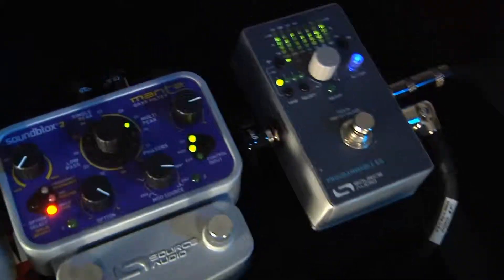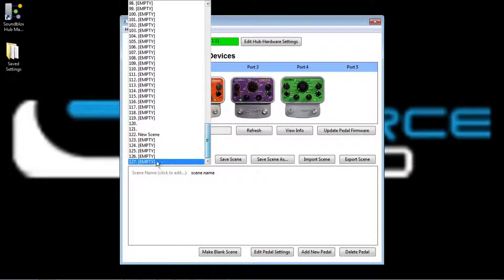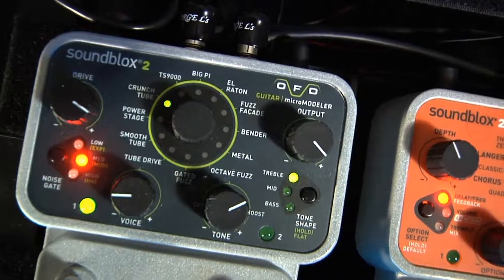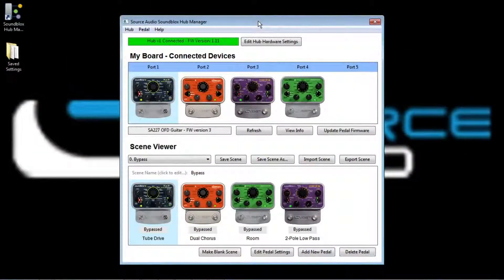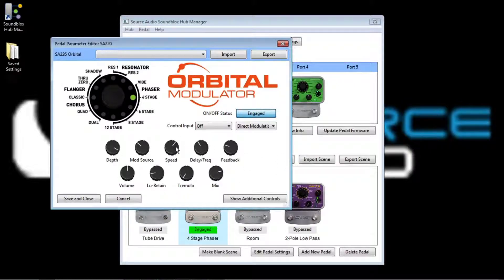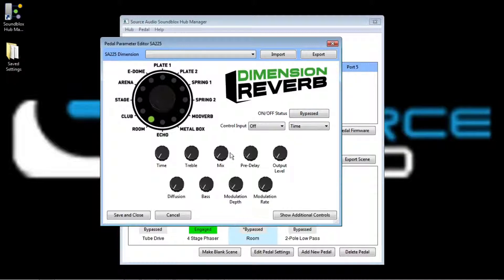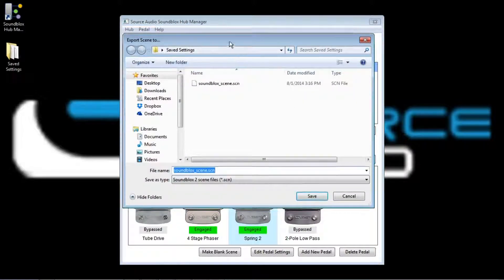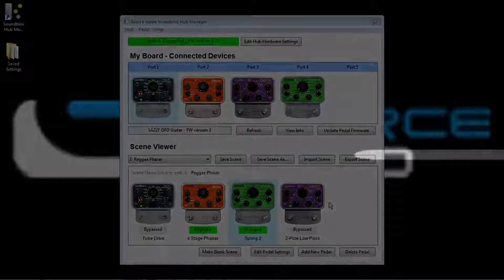Tutorial on the Soundblox Hub Manager׃ A Pedal Board Scene Saver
Гитарные и басовые эффекты Американской фирмы SourceAudio

Выбрать, попробовать в действии и при необходимости купить гитарную педаль эффектов рекомендуем посетив магазин "Музыкант"